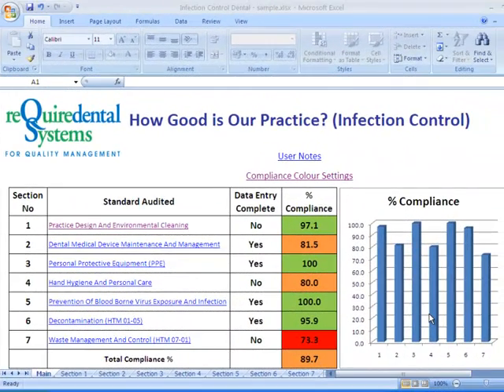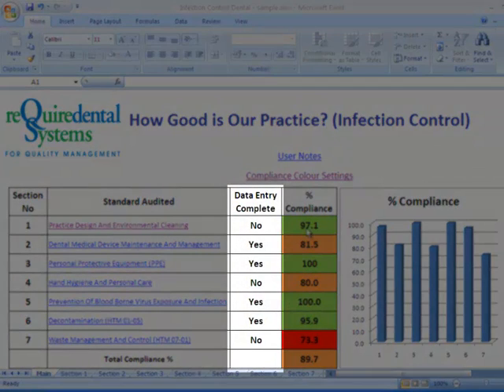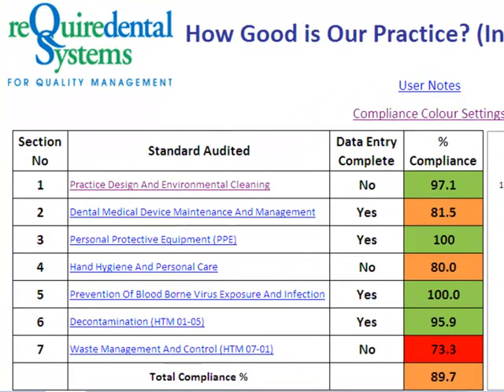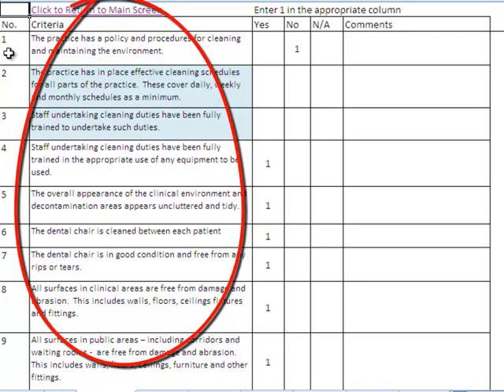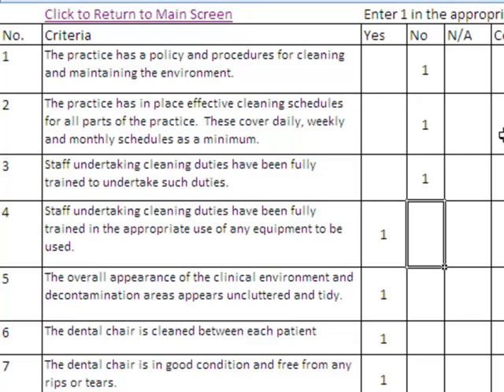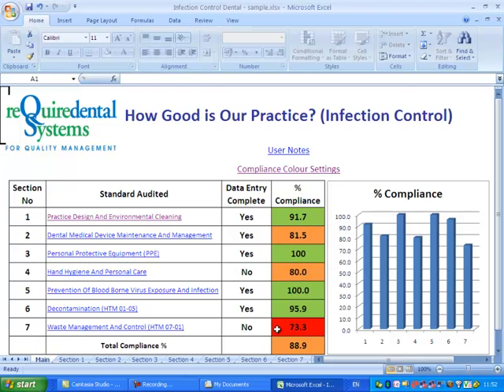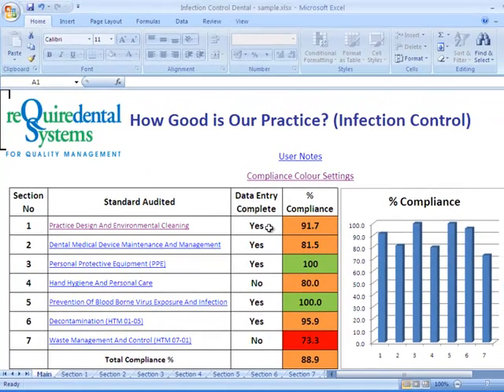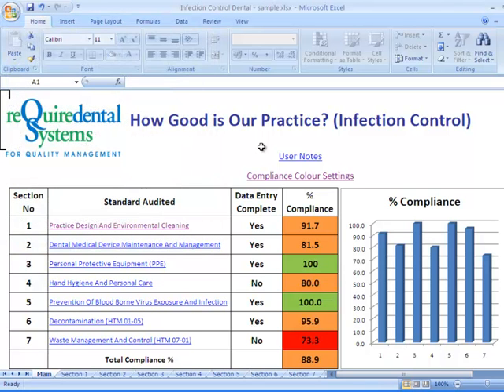How Good is Our Practice? Compliance Measurement Tool for CQC and Infection Control Audits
A demonstration of the Compliance Measurement Tool for CQC and Infection Control Audits.  These two Excel-based systems measure the level of compliance for either a full CQC Audit or an Infection Control Audit of a Dental Practice.